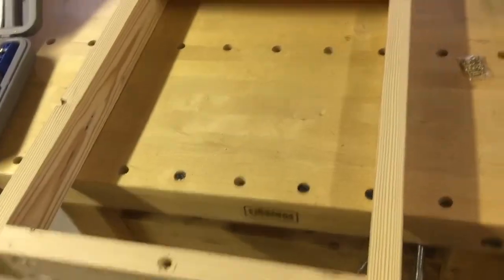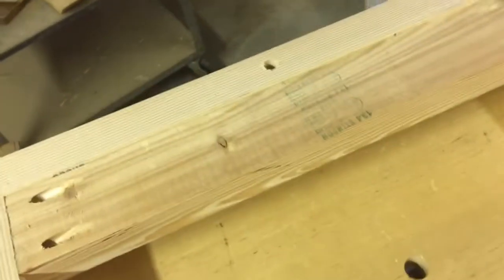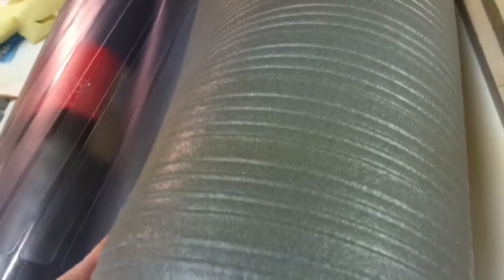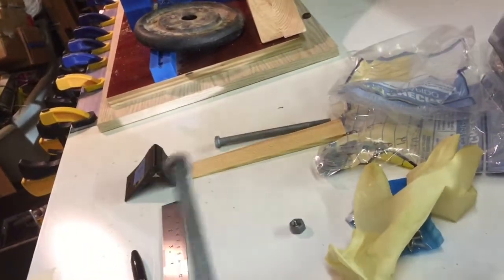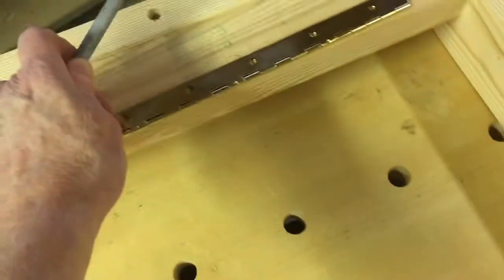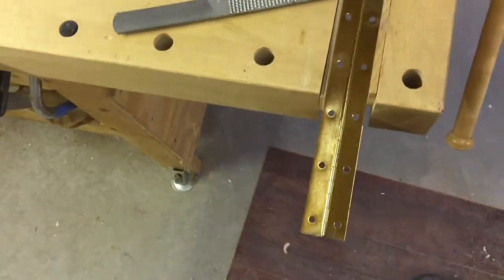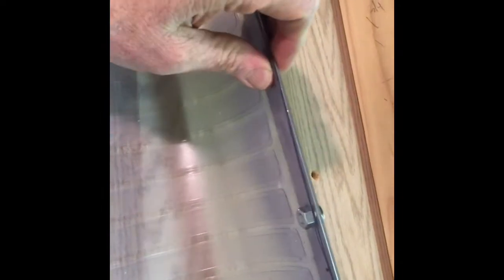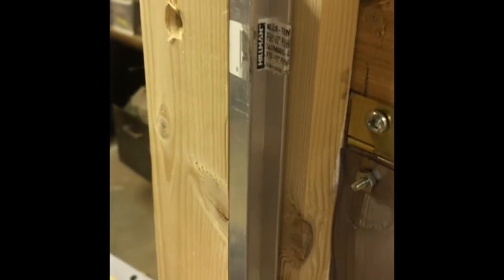Homemade Doggie Door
Building a doggie door from scrap materials